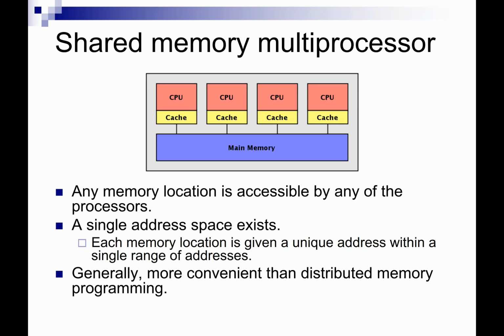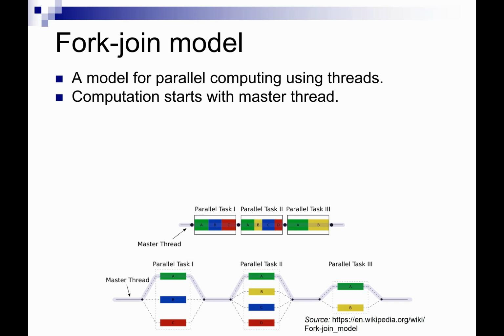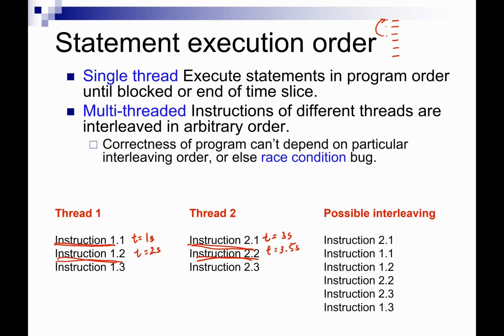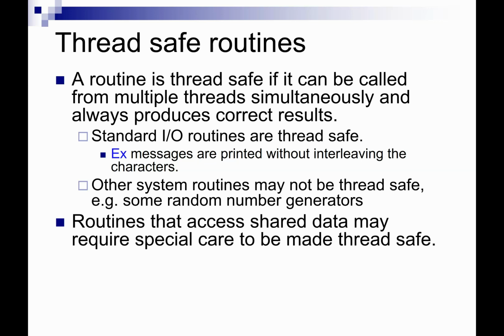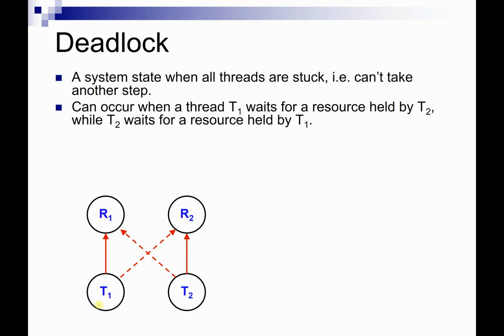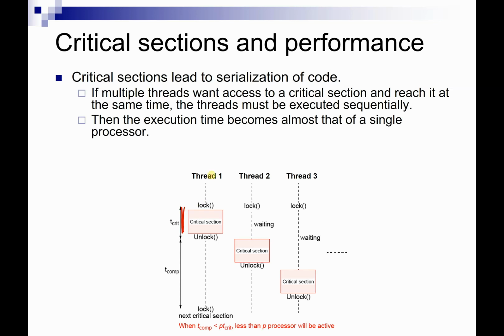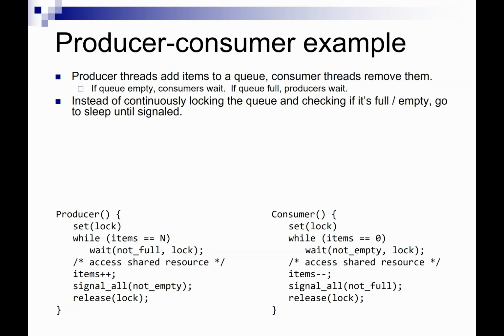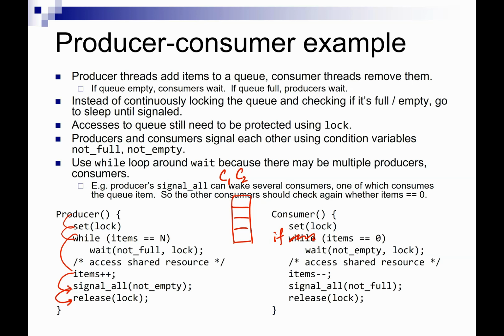08 OpenMP part 1